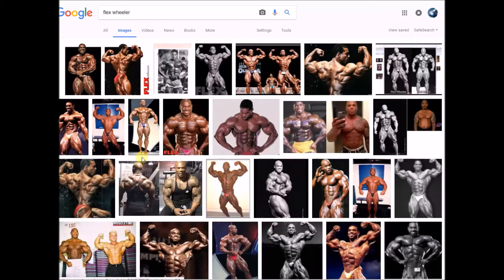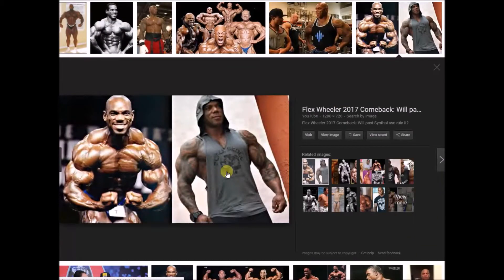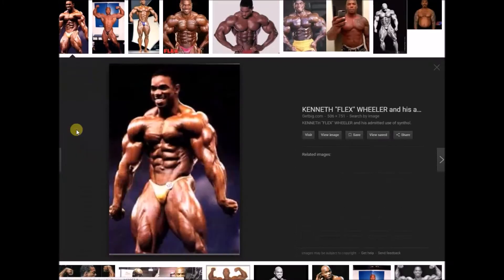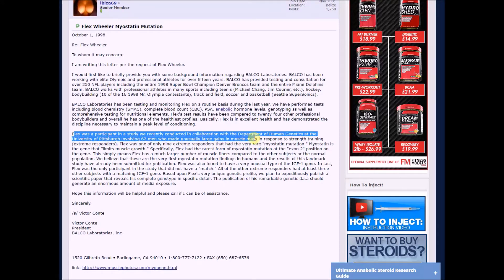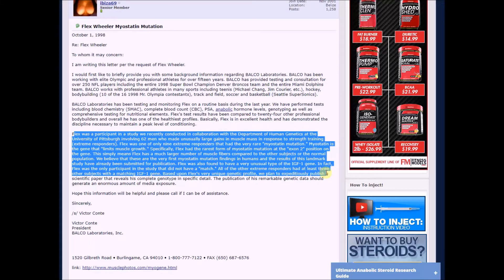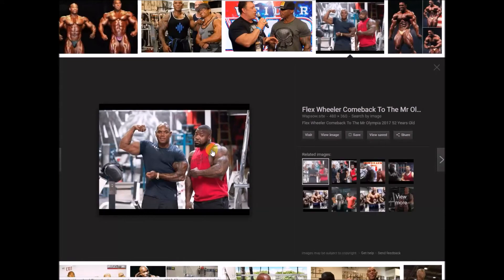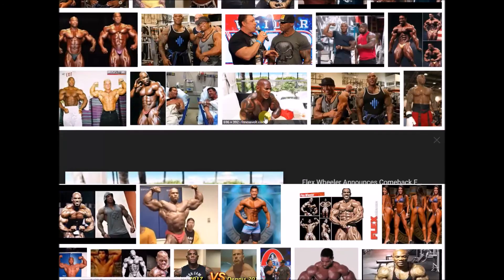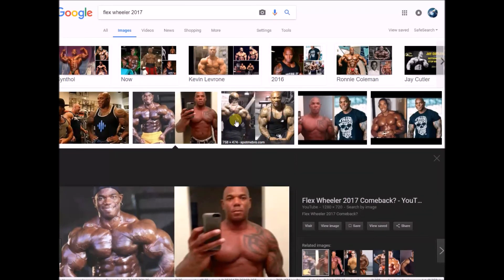Flex Wheeler Myostatin Missing Link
It may be 2017 but in 1998 Flex was a participant in a study conducted in collaboration with the Department of Human Genetics at the University of Pittsburgh involving 62 men who made unusually large gains in muscle mass in response to strength training (extreme responders). Flex was one of only nine extreme responders that had the very rare "myostatin mutation." Myostatin is the gene that "limits muscle growth." Specifically, Flex had the rarest form of myostatin mutation at the "exon 2" position on the gene. This simply means Flex has a much larger number of muscle fibers compared to the other subjects or the normal population. We believe that these are the very first myostatin mutation findings in humans and the results of this landmark study have already been submitted for publication. Flex was also found to have a very unusual type of the IGF-1 gene. In fact, Flex was the only participant in the study that did not have a "match." All of the other extreme responders had at least three other subjects with a matching IGF-1 gene. Based upon Flex's very unique genetic profile, we plan to expeditiously publish a scientific paper that reveals his complete genotype in specific detail. The publication of his remarkable genetic data should generate an enormous amount of media exposure.